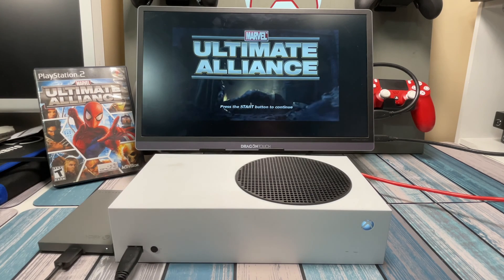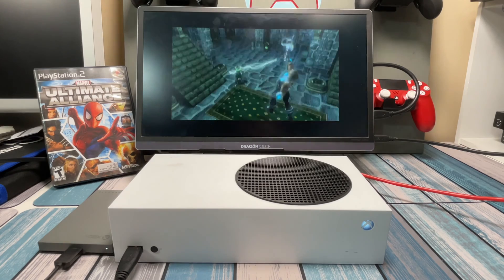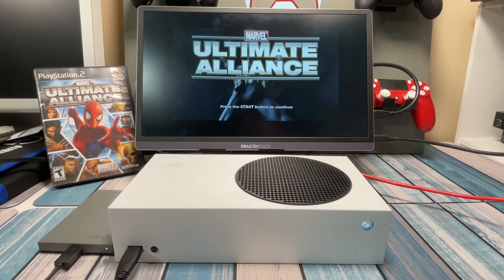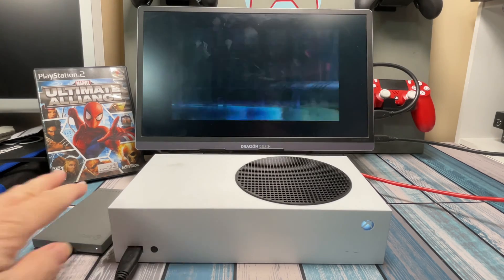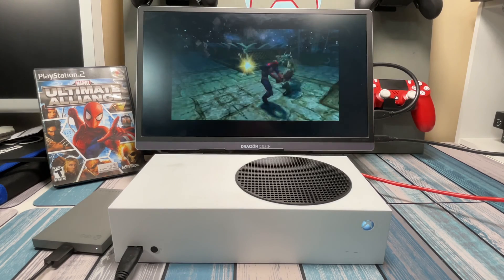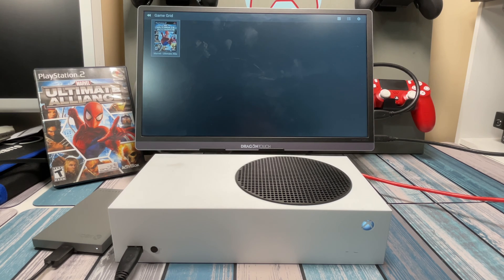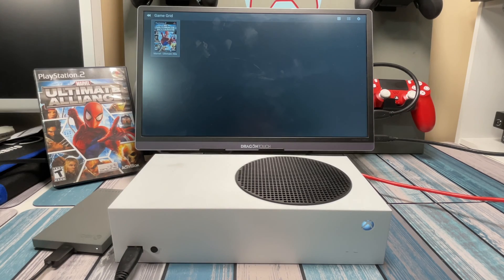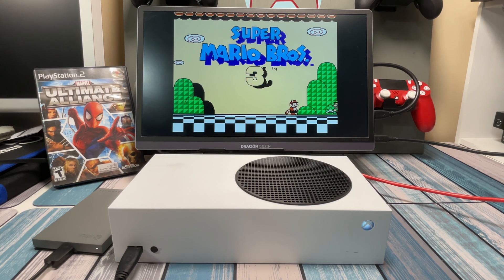I turned my Xbox Series S into a PS2 (Retro Game Emulation!)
In this video, I show you how to repurpose a Xbox (One, Series S / X) into a retro video game emulator, using Retroarch, XBSX2.0, etc.  This guide uses Microsoft's Dev Mode.

Parts needed:
Xbox (Xbox One, Series S, Series X)
Computer (PC or Mac)
External Drive (Thumb drive, USB hard drive, USB SSD, etc)

Examples of drives that will work:
4TB USB Hard drive
1TB USB SSD